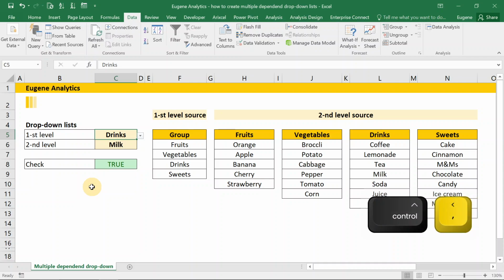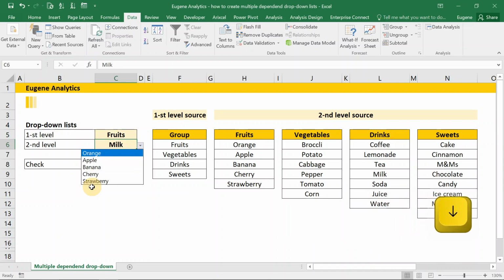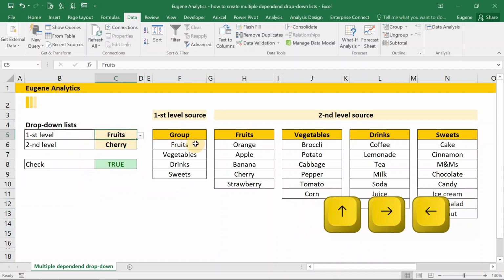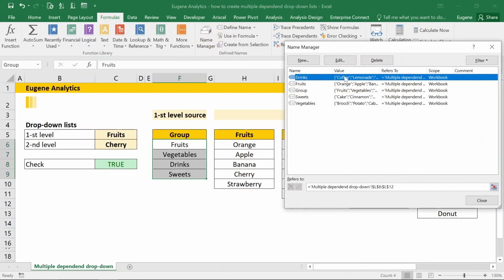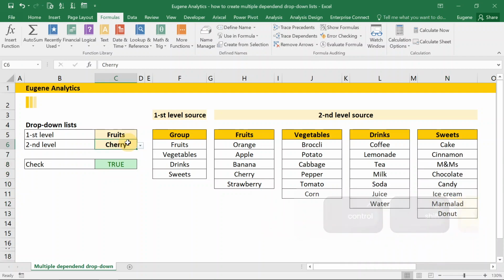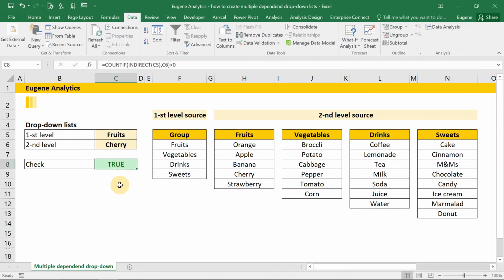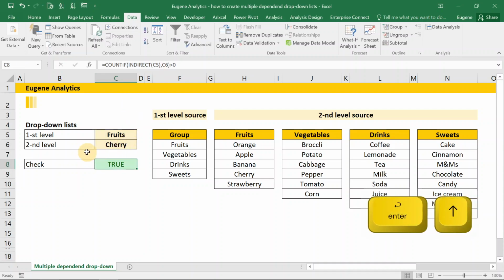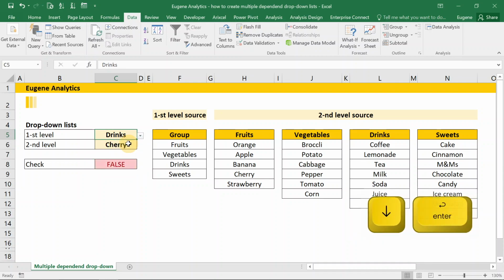Simplify data entry with multiple dependent drop-downs | Simple explanation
This video explains how to create drop-down lists which depend on each other. It allows you to set up the 2-layer classification and to limit categories to reduce any mistakes. The same principle will be used to create drop-down lists with more layers

If you need a copy of the file, please leave your email in the comments

Path to menu:
Data - Data Validation
Formulas - Name manager

Formula for data validation of the second drop-down list:
=INDIRECT($C$5)